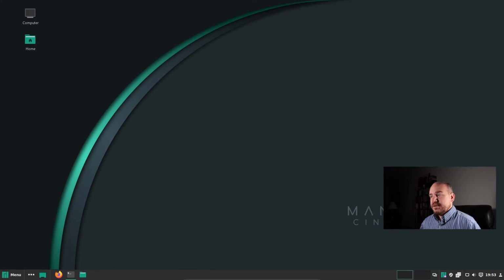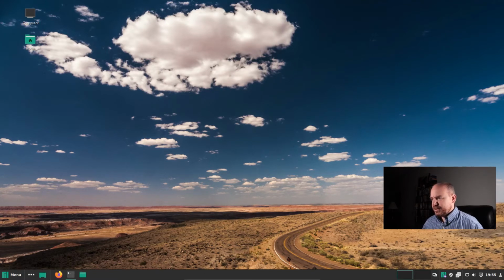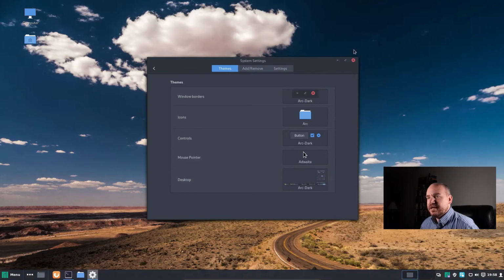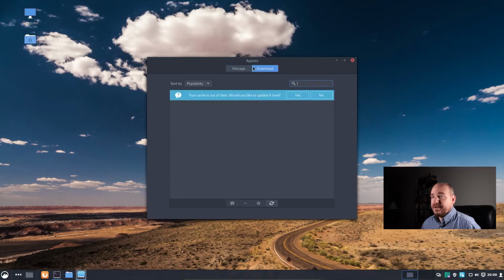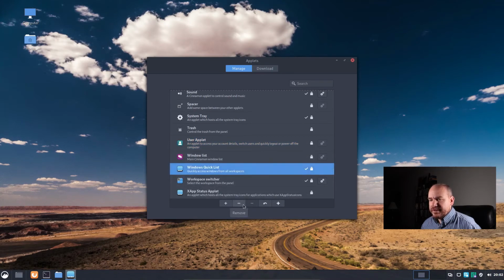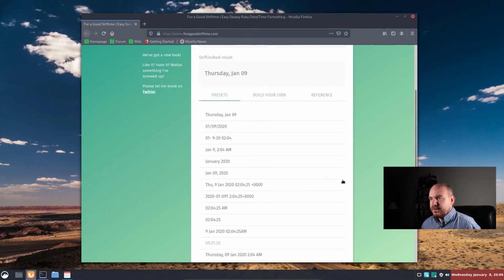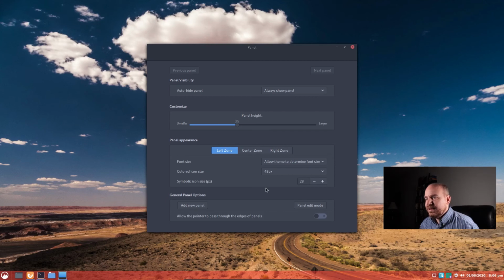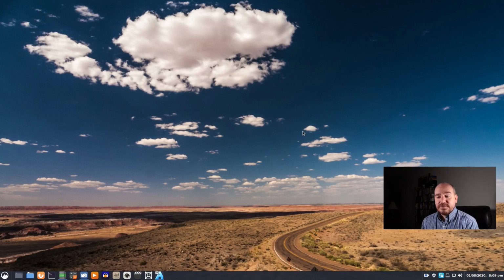How to customize your Cinnamon desktop to make it your own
Cinnamon has quickly become a very popular desktop environment for Linux, and for good reason.  It has a comfortable, familiar feel for Windows users, and is extremely customizable.  It's the default DE in Linux Mint and is available in a bunch of other distros.  I'm using it in Manjaro.  Sadly, the default settings look pretty ugly.  In this tutorial video, I'll show you how to customize your Cinnamon desktop to make it a sleek, minimal experience.  Even if this particular style isn't your thing, I'll guide you through the settings you can use to make Cinnamon look exactly how YOU want it to look.